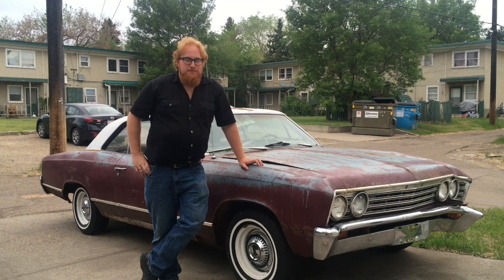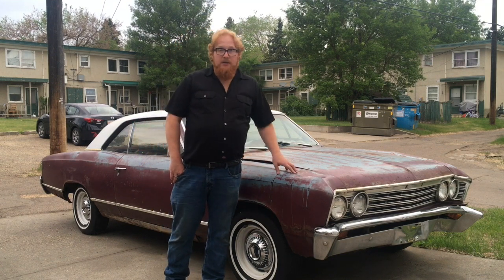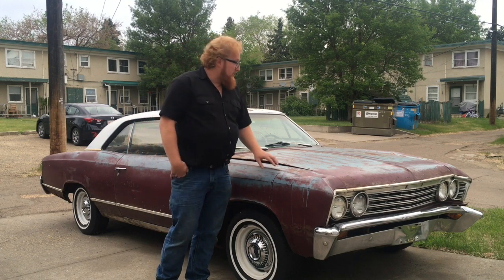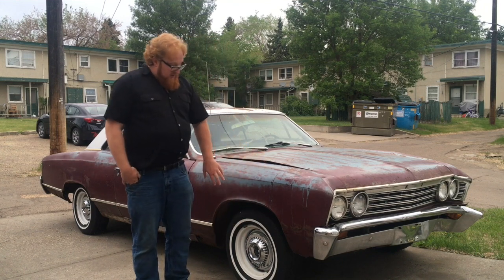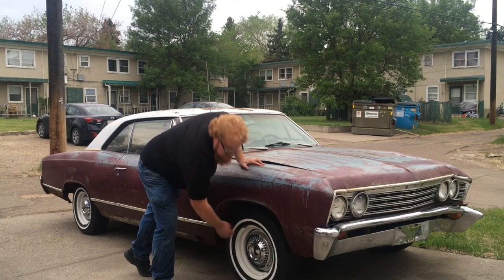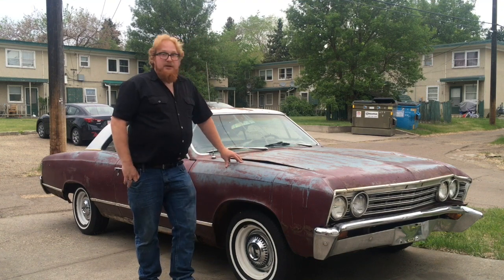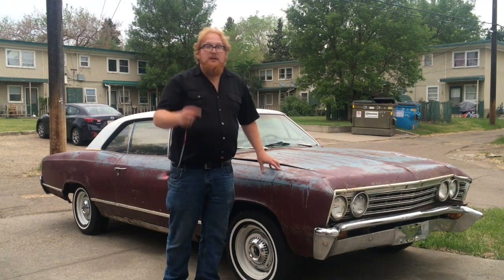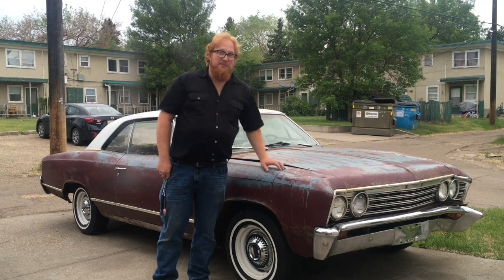Introducing the 1967 Chevelle Malibu on Roy Marko's Garage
Roy Marko from Mar-Ko Custom Fabrication (Now Roy Marko's Garage) introduces his newest project, a 1967 Chevy Chevelle Malibu. He has a lot of work to do on it, and found it, and had to have it before it was gone. After all, his dad has one, so maybe he can restore this one and enjoy it. I really appreciate all of it. It all help in supporting this channel, Roy Marko's Garage.

Selfie stick for my iPhone
I use this tripod
T-shirt Nothing but chevelle
Chevelle Book